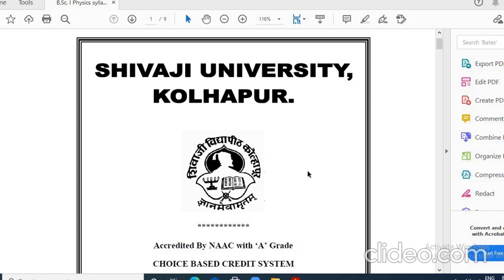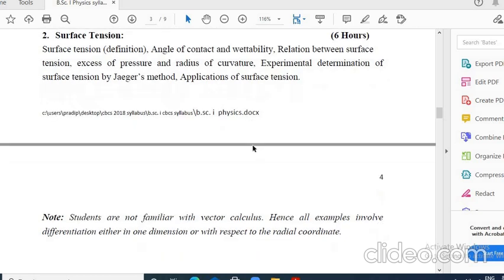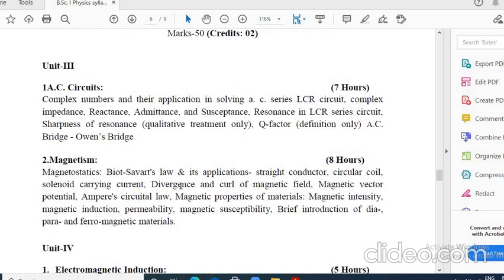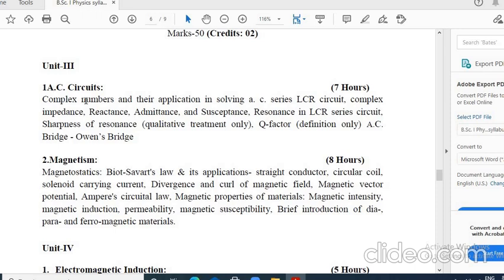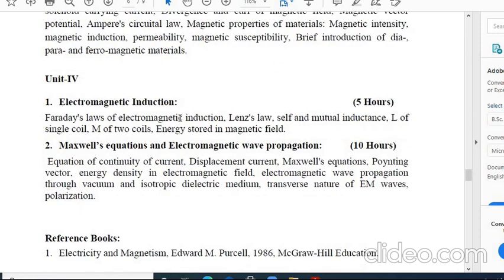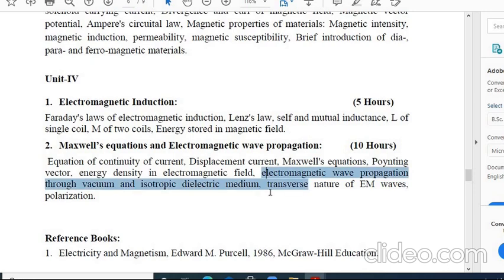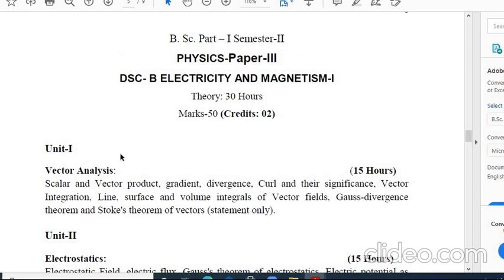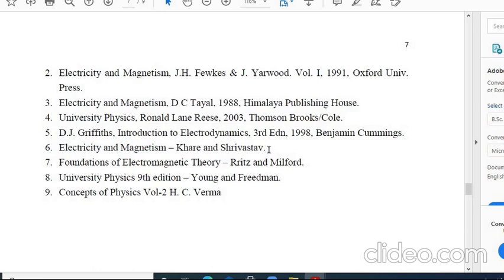B Sc I Semester II Physics Paper III syllabus discussion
Syllabus ofB.Sc. I discussion